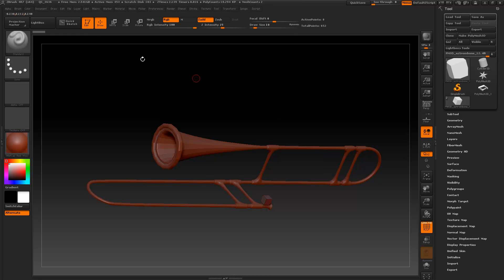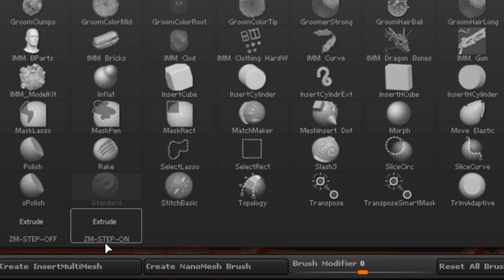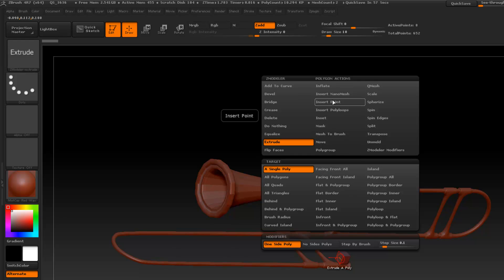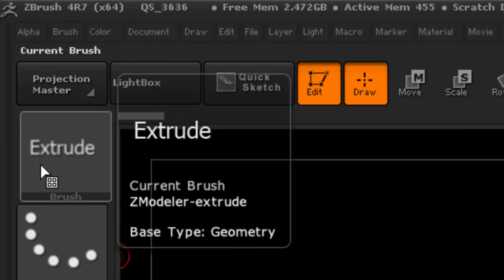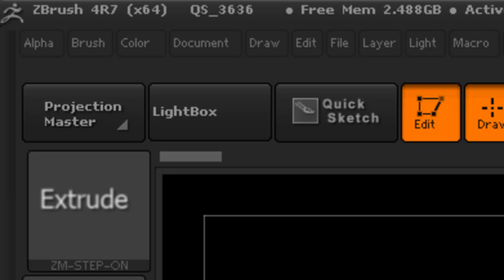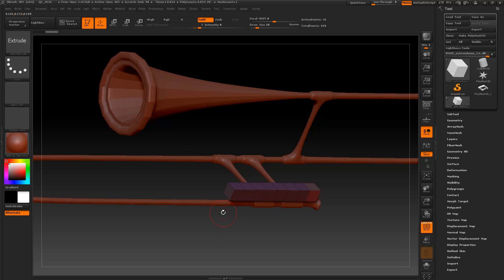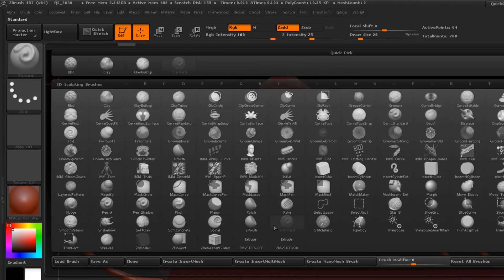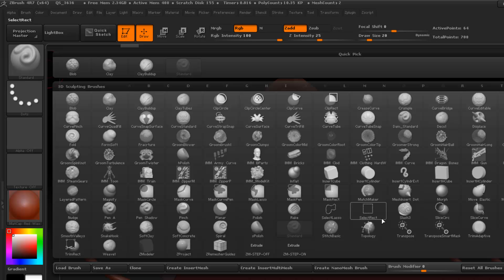part 3 ZBRUSH 4R7 MACRO Brush ZModeler polygon